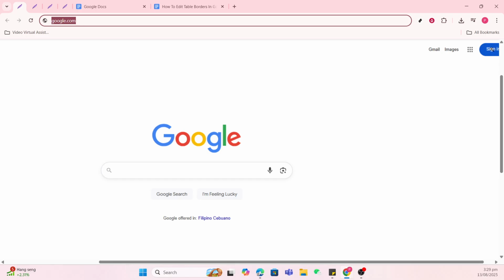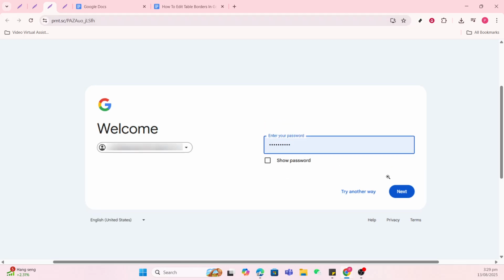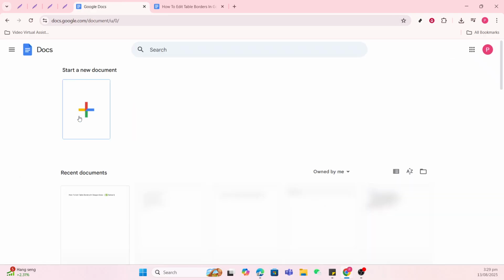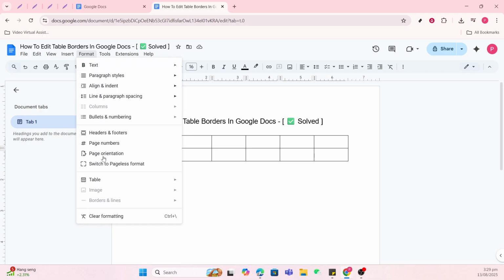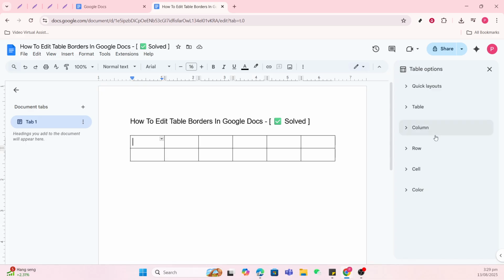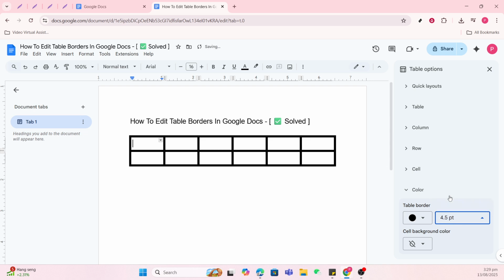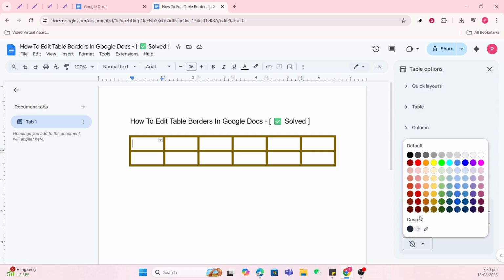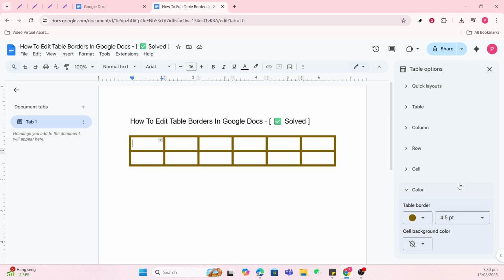How To Edit Table Borders In Google Docs ✅ Solved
✅ Step-by-step tutorial to change table border color, thickness, and style
✅ Learn how to customize individual cell borders for better design
✅ Perfect for reports, resumes, invoices, and academic documents
✅ Works on both desktop and Google Docs web version
✅ Make your tables look clean, professional, and visually appealing